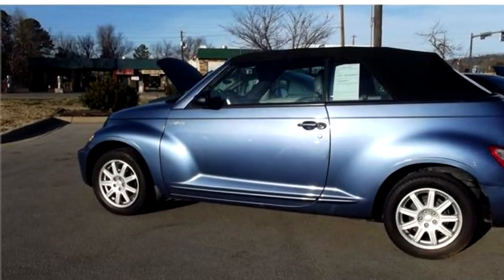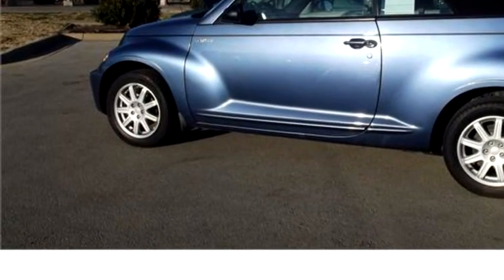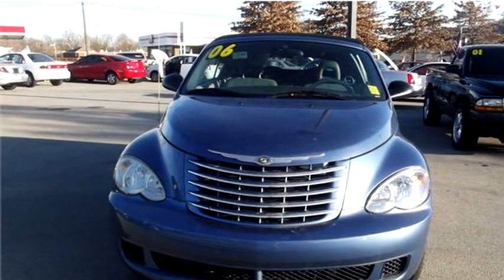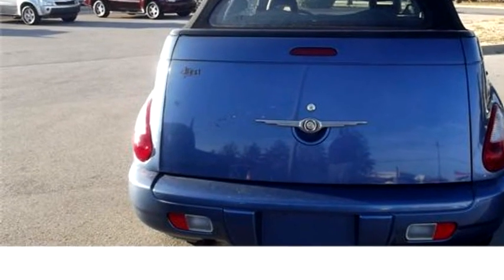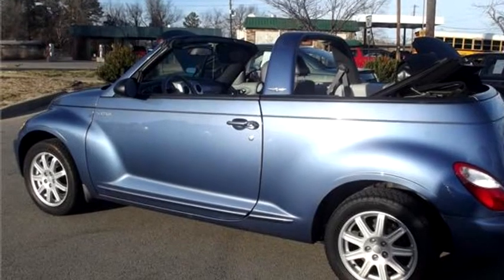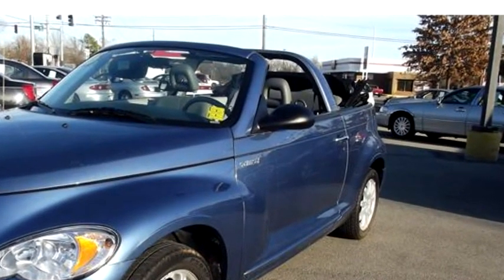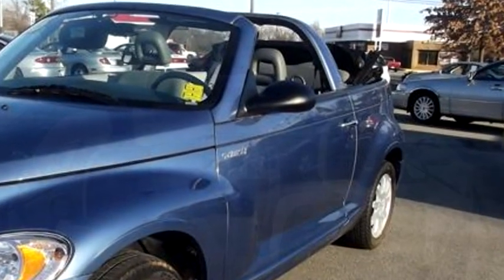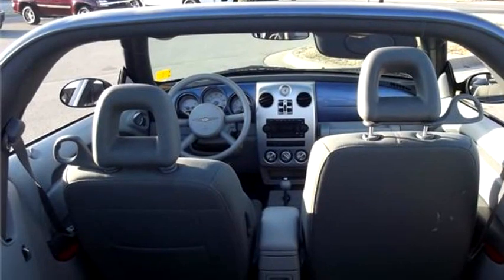2006 Chrysler PT Cruiser $ by BEST BUY HERE PAY HERE FAYETTEVI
2006 Chrysler PT Cruiser , CONVERTIBLE, $Call, 71175 Miles , BEST BUY HERE PAY HERE FAYETTEVILLE, check more inventory from this dealership 1519 South School Avenue Fayetteville Arkansas 72701 , , Automatic, Front wheel drive, Ext Color: Blue, Int Color:Silver, Body Style: Convertible, Engine Size: 2.4L L4 DOHC 16V (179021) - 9/3/2014 11:29:53 PM - 1/7/2013 3:20:58 PM.